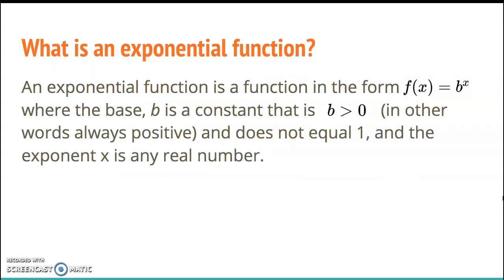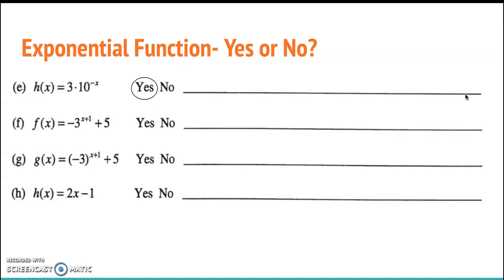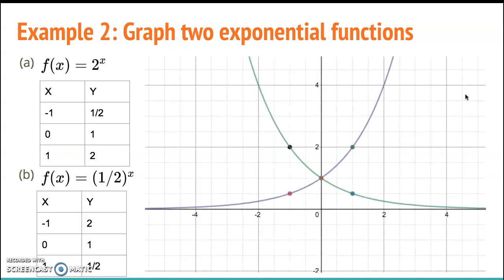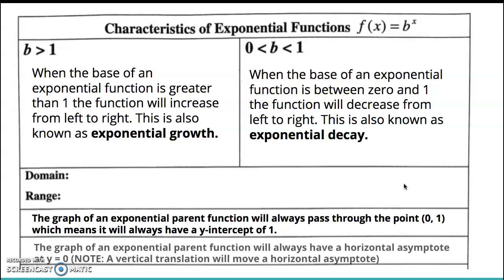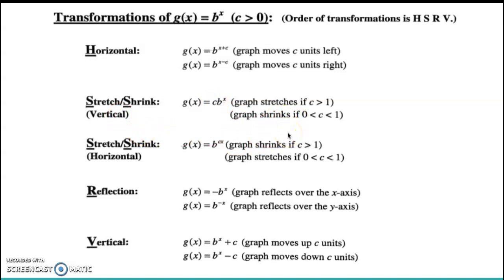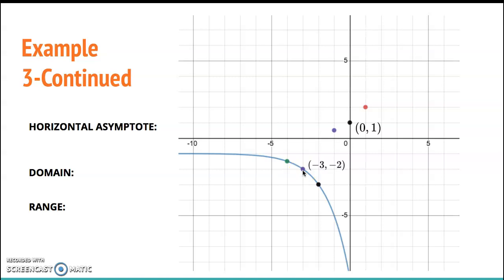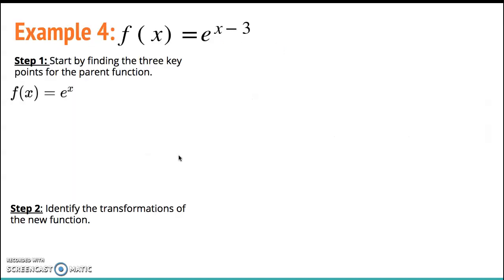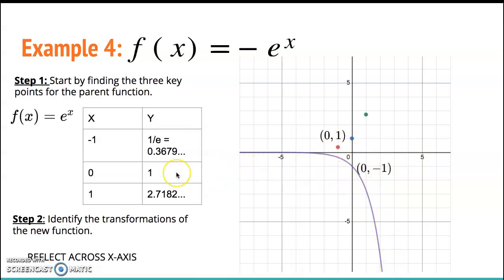Exponential Functions & Their Graphs